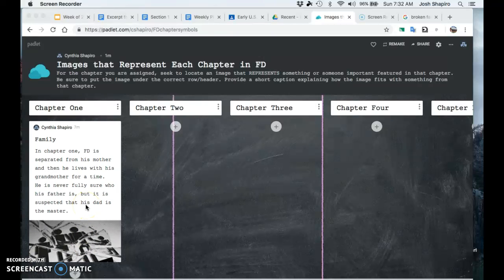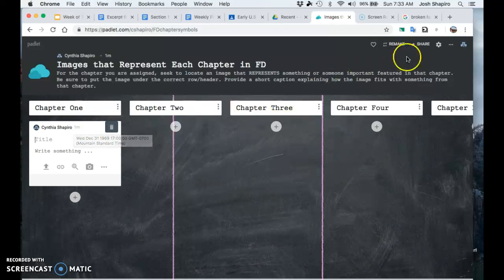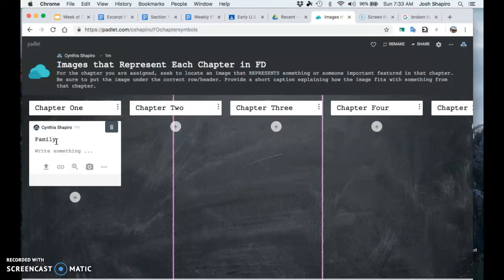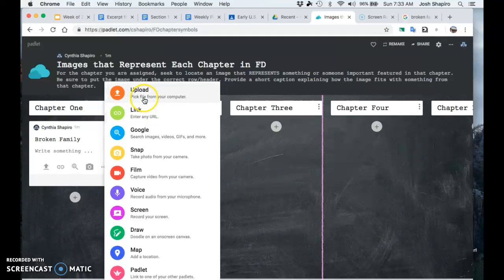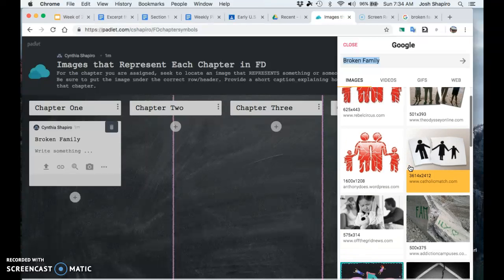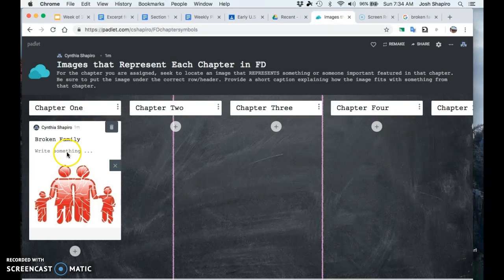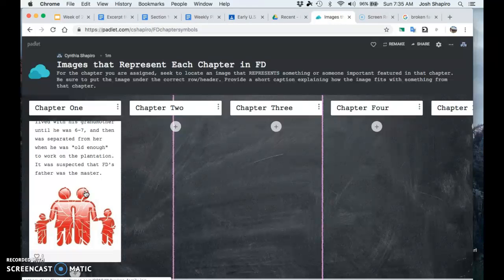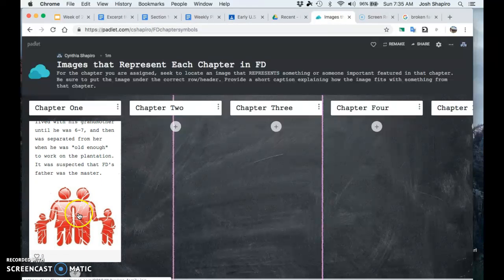Chapter Review in Images, Using Padlet